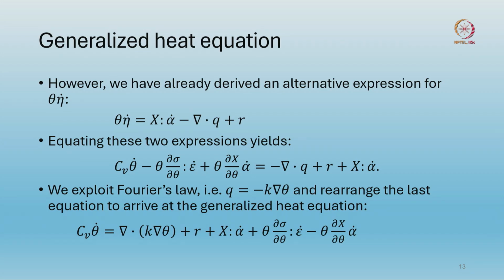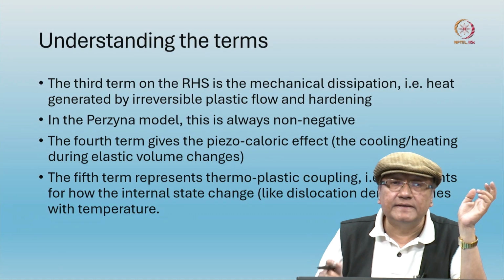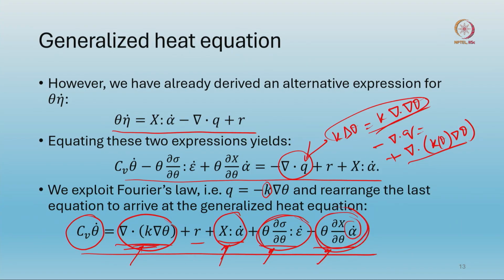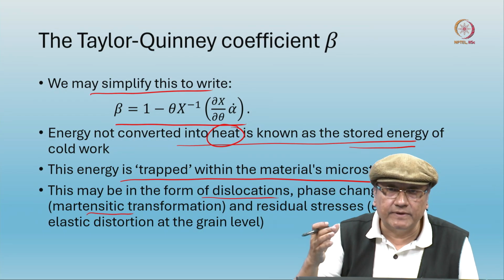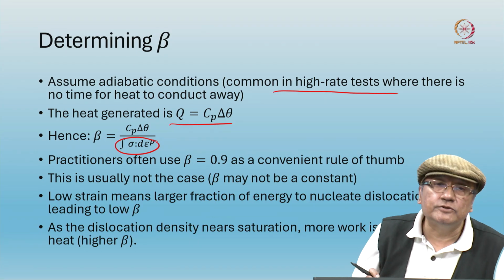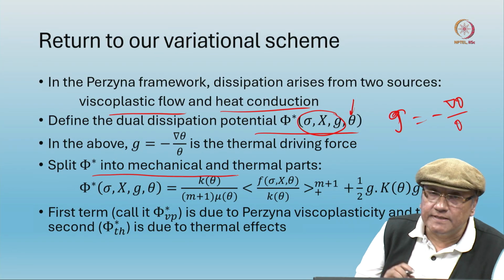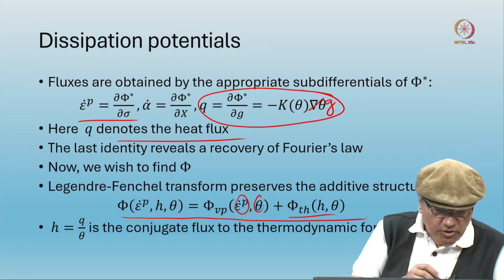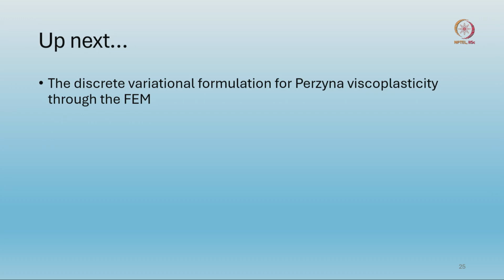Lec 28 Thermo-visco-plasticity: A variational route - Part 2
Piezo-Caloric Effect, Taylor-Quinney Coefficient, Dual Dissipation Potential, Legendre-Fenchel Transform